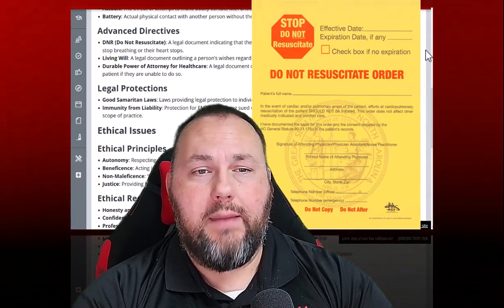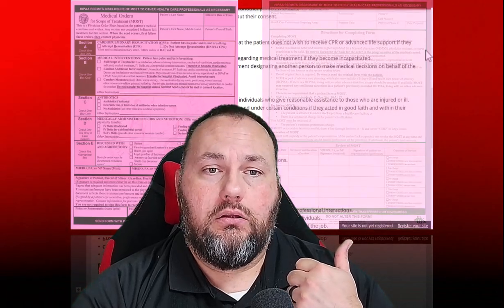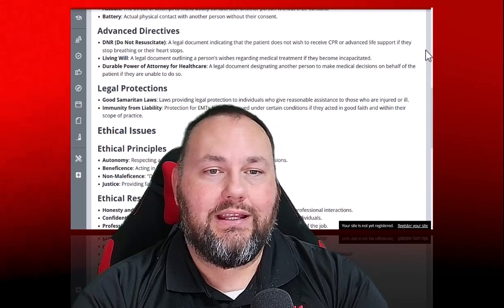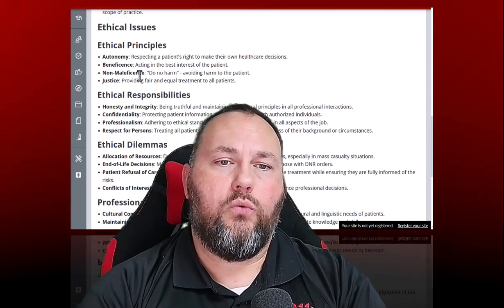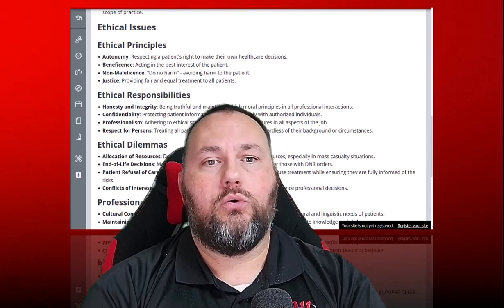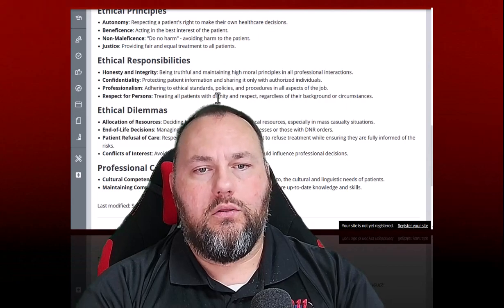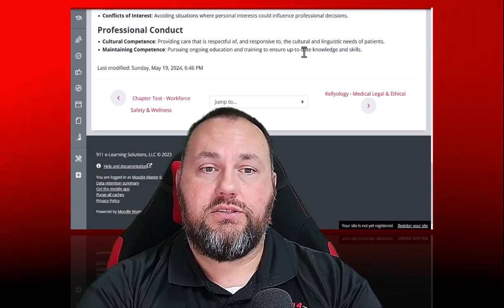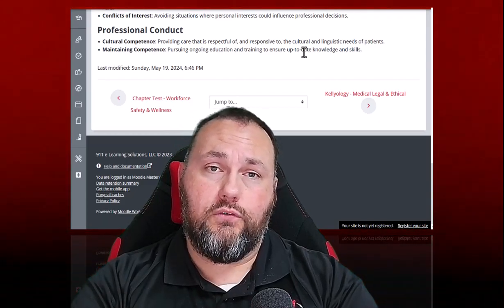Legal-adv.directives-ethical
Topics discussed are:
Advanced Directives (DNR & MOST)
Ethical Principles